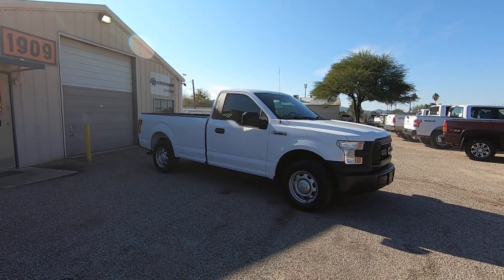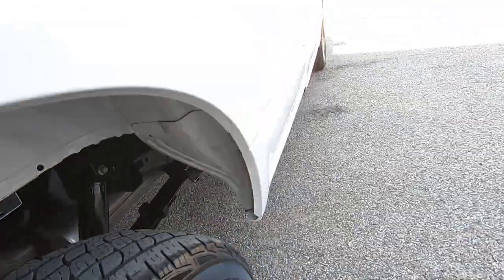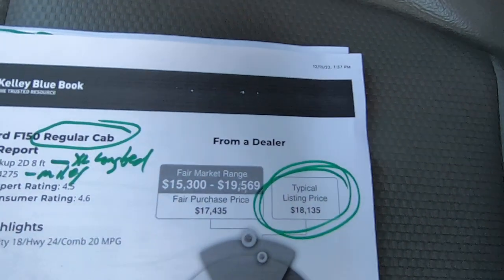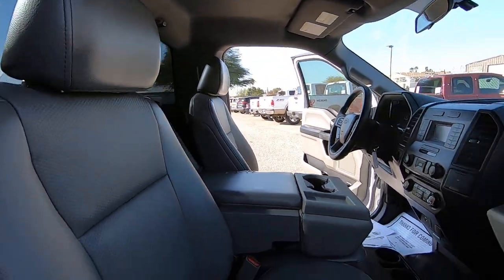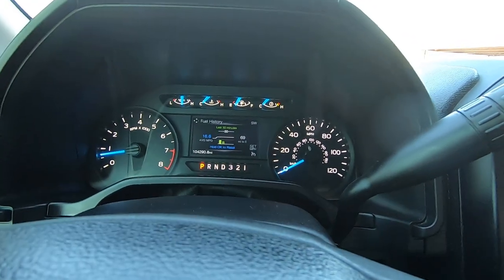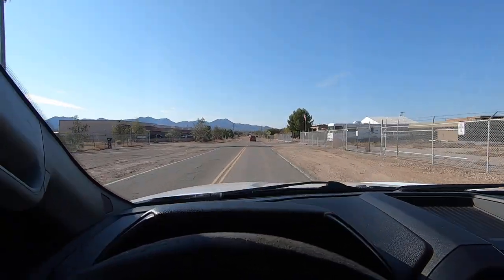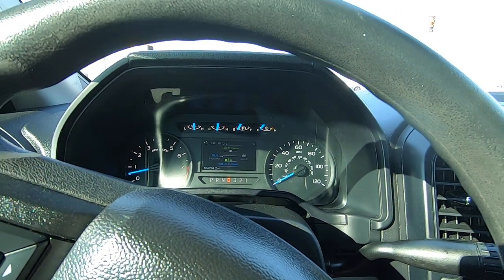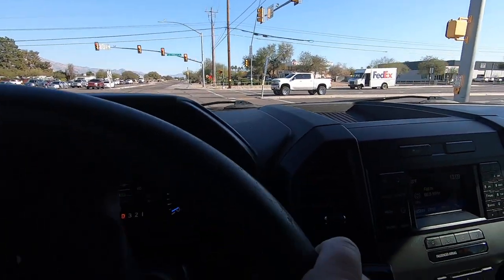2017 Ford F150 for sale at Crosscut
Learn all about this great 17 Ford F150 work truck at